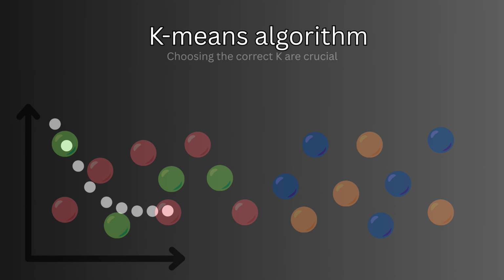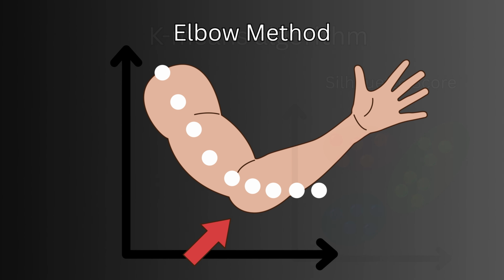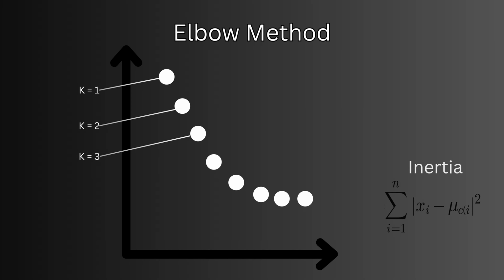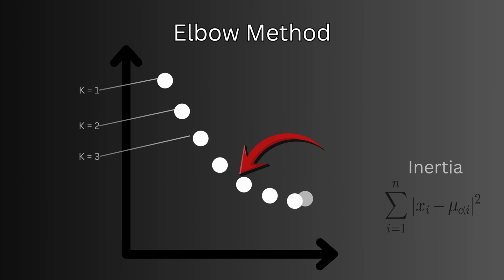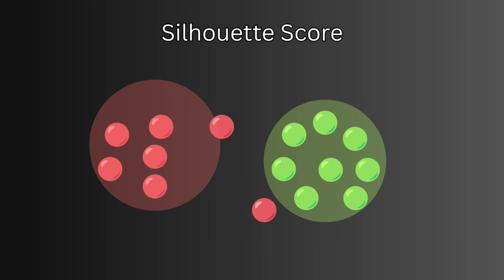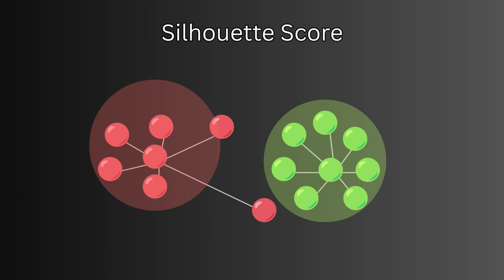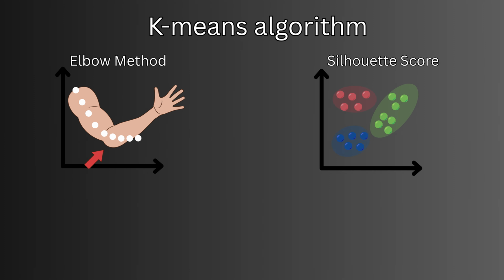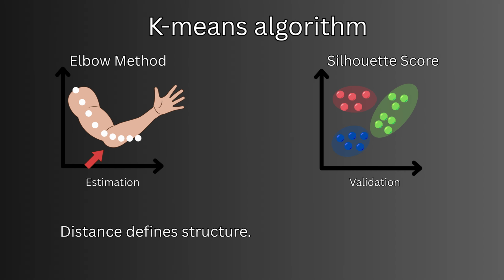How to Choose K in K-Means (Elbow Method + Silhouette Score)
Learn how to choose the optimal number of clusters in K-Means using the Elbow Method and the Silhouette Score. In this video, we compare inertia, cluster separation, and evaluation metrics to help you pick the best value of k for real-world machine learning tasks.

If you understand how K-Means works, you already know that choosing the number of clusters is one of the most important decisions you can make. Too few clusters, and completely different groups get merged together. Too many, and the data fractures into pieces that don’t mean anything.

Fortunately, there are two reliable techniques that help you choose the right number of clusters: the Elbow Method and the Silhouette Score.

The Elbow Method gives you a simple visual way to estimate a reasonable range for k. By running K-Means with different values of k and plotting the inertia — the total within-cluster variation — you can see where additional clusters stop providing meaningful improvement. That point of diminishing returns is the “elbow,” and it often marks the most balanced choice.

But the elbow isn’t always obvious. Sometimes the curve is smooth, or several values look promising. That’s why we need a second evaluation method: the Silhouette Score.

The Silhouette Score measures how well each point fits within its assigned cluster compared to the nearest alternative cluster. Scores range from -1 to 1, where higher values indicate clearer, more meaningful cluster separation. By averaging these scores across all points, we get a single metric that reflects the overall quality of the clustering. The k with the highest silhouette score is typically the most trustworthy.

The workflow is simple: use the Elbow Method to estimate a sensible range, then use the Silhouette Score to validate which clustering actually makes sense.

Distance defines structure. Validation keeps it honest.